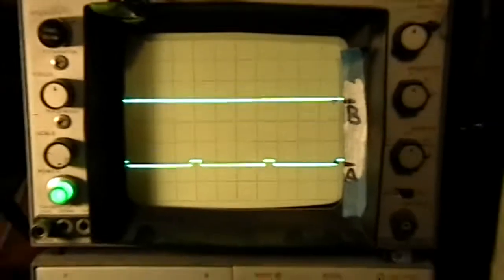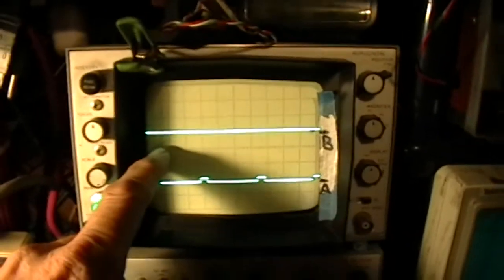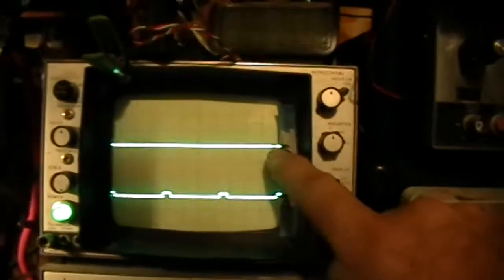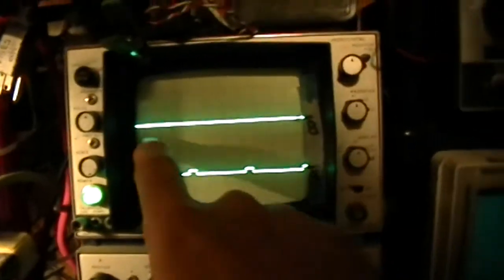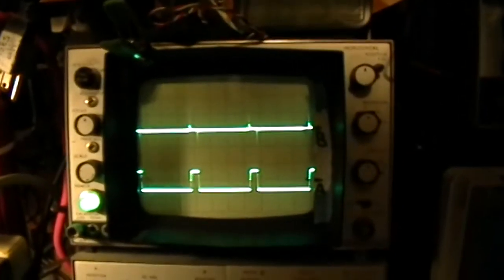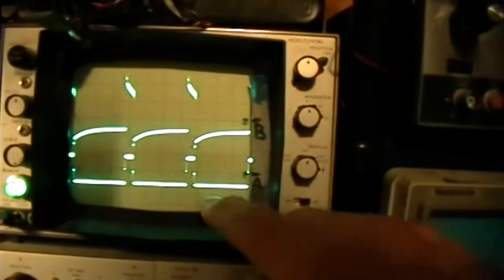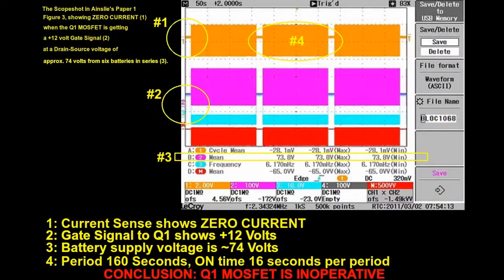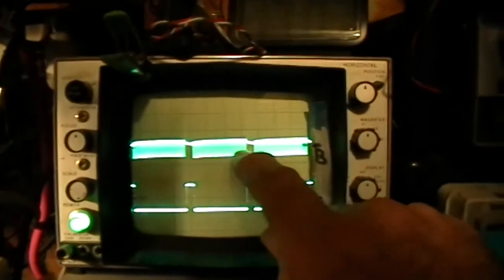Electric OU: Tar Baby and the Ainslie Figure 3 Scopeshot Problem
Here's the problem: Rosemary Ainslie's scopeshot reproduced as Figure 3 in her first manuscript shows what many believe to be an impossible condition, IF the mosfets are all functional and wired as shown in her schematic.

The yellow Current trace appears to indicate NO current flowing, even though the Gate drive signal to the Q1 mosfet is at least 10V, more like 12 V positive.

Here I use Tar Baby and Ainslie's scopeshots compared to mine to illustrate the problem and one possible solution to it -- the mosfet is missing or open due to heat stress or otherwise inoperative in the circuit claimed.

The next issue is that, IF Ainslie's mosfet is actually open or missing, then the conclusions based on the data from the apparatus are null and void, and so are the claims arising from them. Therefore the manuscripts should be withdrawn and errata, and apologies, issued wherever appropriate.  It is my strong contention that this is the case.

SO. for the past two years, ever since her papers were posted to the internet in various places, she has been challenged to demonstrate that these scope traces can be made as she claims. She has promised over and over to show this test, in the most insulting terms addressed against me possible... but has never done so. Most recently she announced in several places including PESN that she would have a demonstration on June 1 2013 and stream it over the internet. This would have been an ideal opportunity for her to show her mettle. And it appears that she did show her true mettle: she flailed and bailed, no demonstration occurred (just as I predicted), yet she still gets plenty of publicity and website hits for it.

Why not? If I can do it in fifteen minutes with full explanations in complete and understandable English sentences (if a bit accented), why can she not?

I know why.

You can find the official "publications" of Ainslie's manuscripts by searching Andrea Rossi's Journal of Nuclear Physics website. Notice anything peculiar? Compare the schematics in the two papers, describing the exact same experiment. Persons who know mosfets will prefer the schematic in Paper 2. but Ainslie has assured us that this is a mistake, and the schematic in Paper 1 is the correct one, and in fact a very similar schematic is known to have been used by her in her March 2011 demonstration video (which I have preserved for educational, critical and forensic use.)

So why is the "wrong" and very misleading schematic in Paper 2 still there? (As of June 1 2013).

The schematic I show in this video is taken from her Paper 1, and with the exception of the battery voltage and its probe, is the same as what I'm using here. My "shunt" is 0.3 ohms, I am using 24 volts because I don't have room on the bench for four batteries, and I'm monitoring the Gate drive signal instead of the battery voltage with the direct hookup to the Function Generator, and the scope's other channel probe is across the "shunt" just as shown in the schematic. However, Ainslie's "Black" FG output lead is not as shown in her schematics but rather at the common circuit ground point where the negative battery lead is connected to the scope probe grounds. The experienced EE person will also see what is wrong with that, IF the CVR is supposed to be showing the actual current in the circuit.